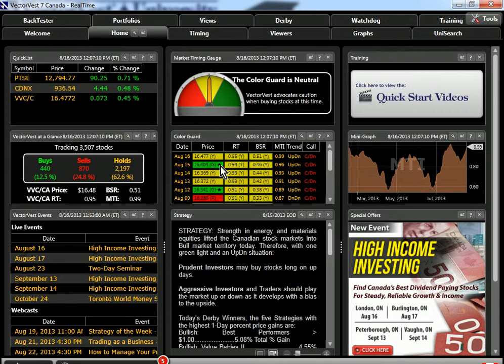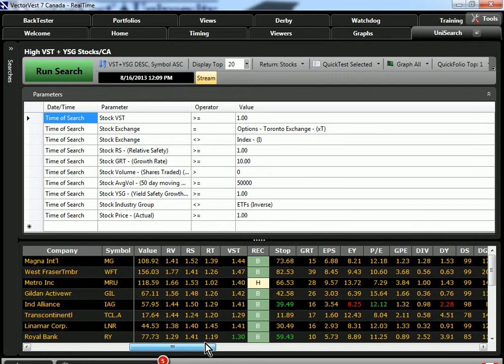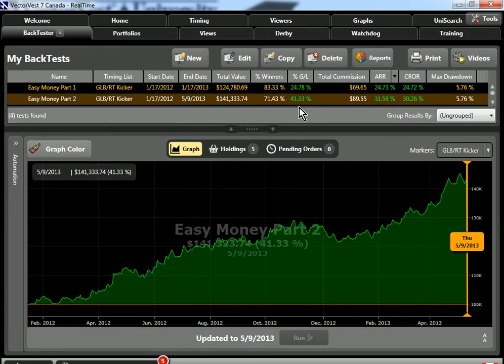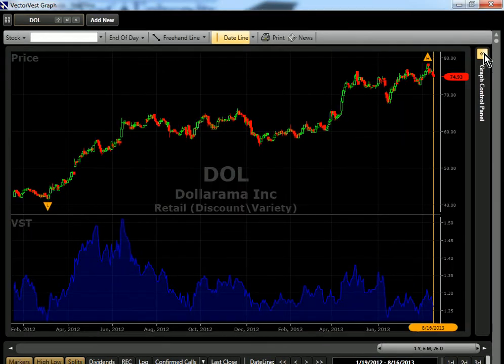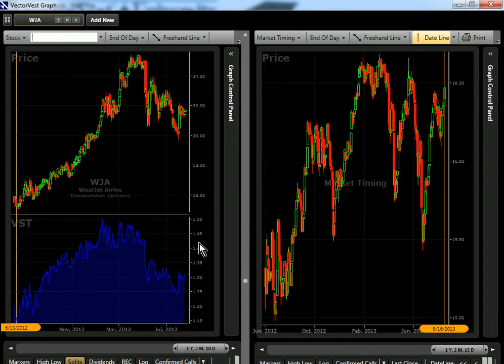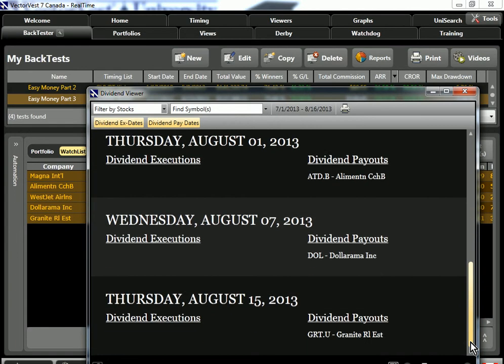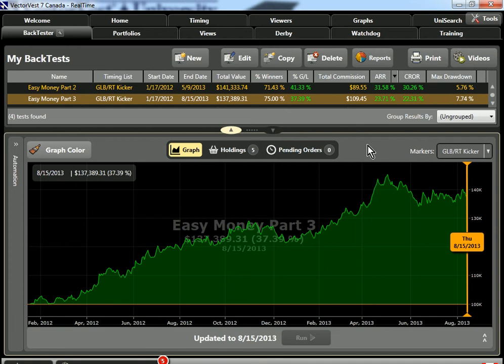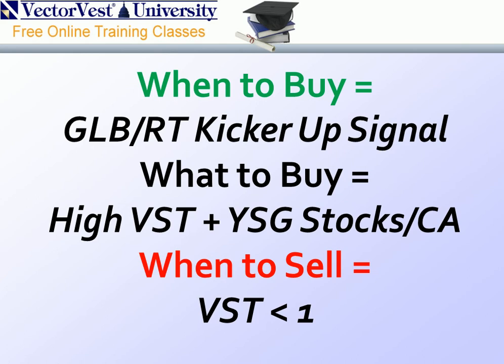VectorVest SOTW CA "Easy Money - Still Going Strong"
STRATEGY OF THE WEEK. "EASY MONEY - STILL GOING STRONG."
When is the right time to buy stocks? Which stocks should I buy? When should I sell them? Please join Mr. Dan Misch, Director of Retirement Services, in the VV University to get answers to all three questions by looking at a detailed outline and update to the "Easy Money" strategy. First presented in January, then re-visited in May, Easy Money is still going strong and has provided multiple opportunities to buy rising stocks in a rising market.